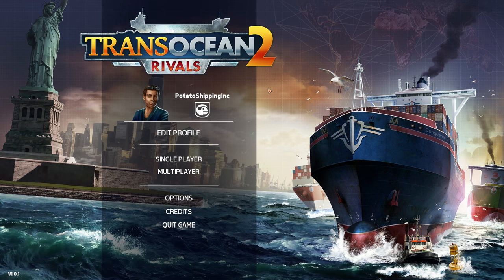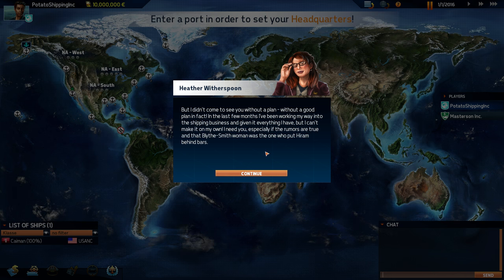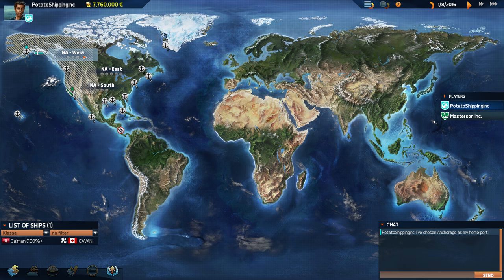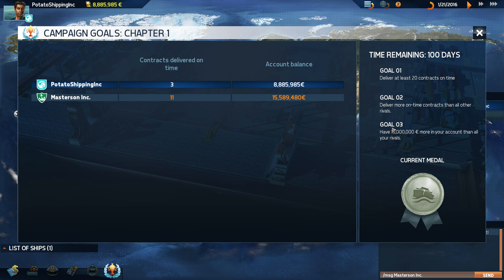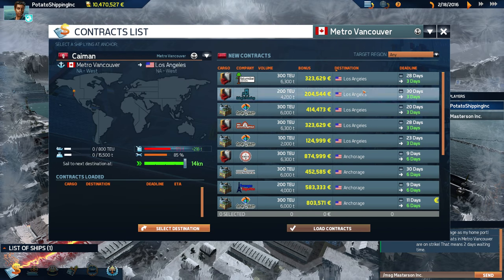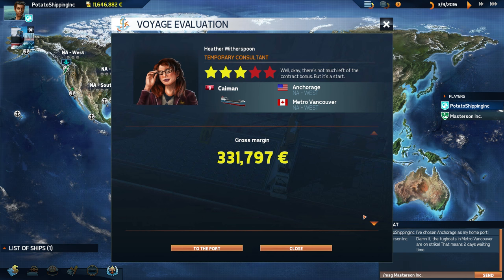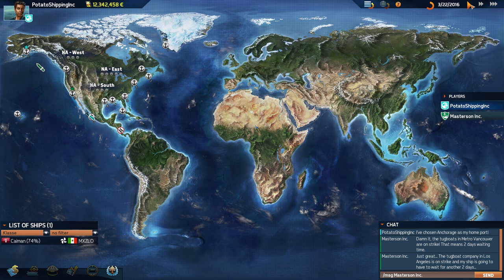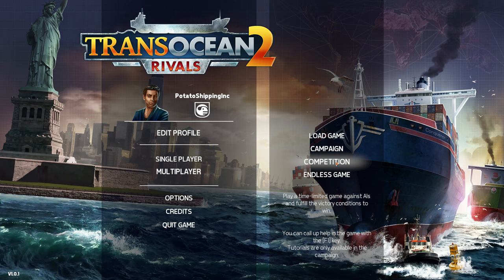TransOcean 2: Rivals - Part #1 - Campaign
We start a grand shipping empire to compete against our Rivals!

Thanks to Astragon for the key!

Thanks to my awesome Patrons': craypenguin, Tymoteusz, Peter Meech, Klyne and Anthony Belling!

Enjoyed the video? If you give it a like it helps the channel!

Hey I'm Orbital Potato and I play mostly strategy, simulation and sci-fi games. Also, please comment, because I love to hear what you guys have to say :)